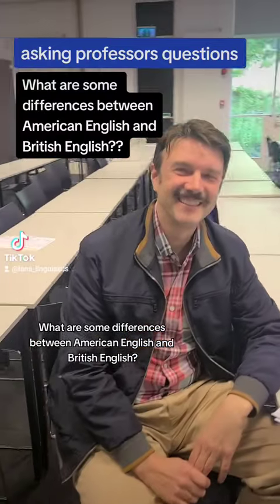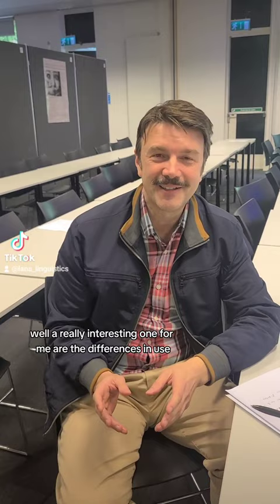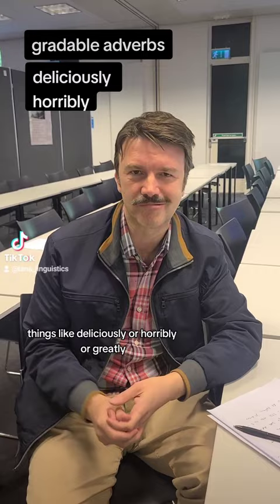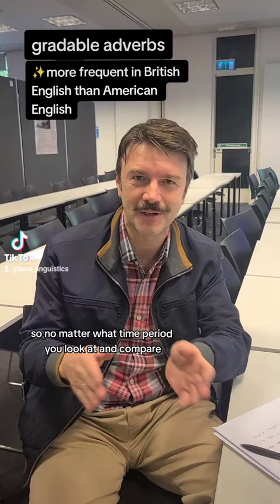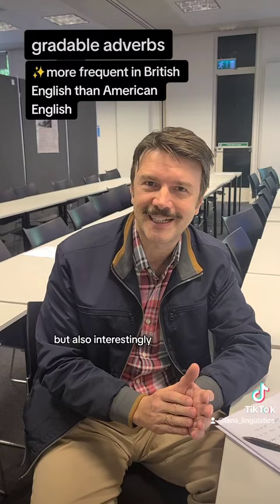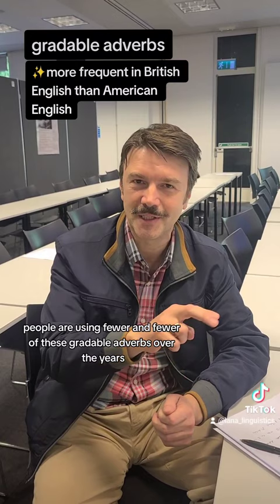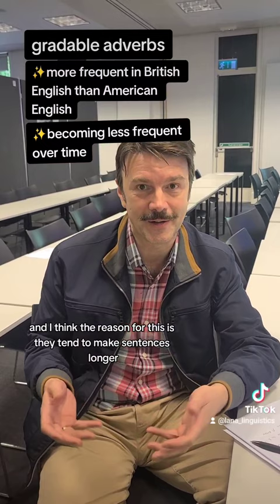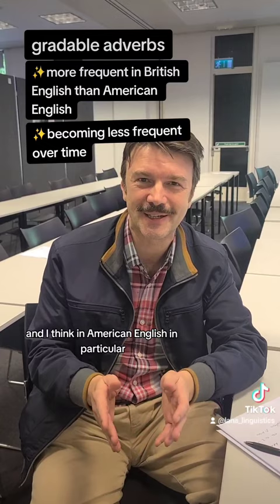Asking linguistics professors questions 📚Professor Paul Baker from Lancaster University📚